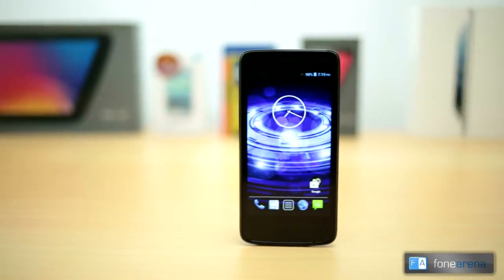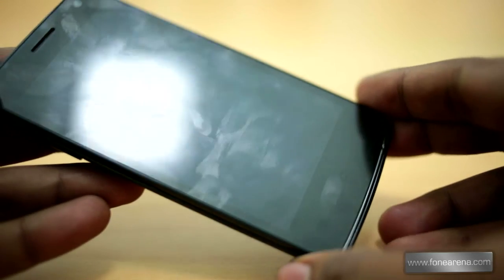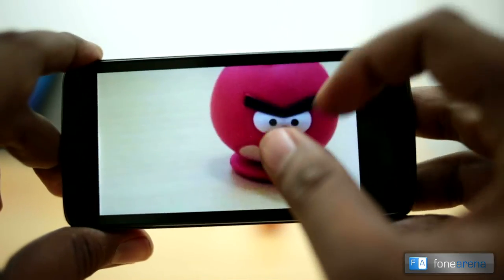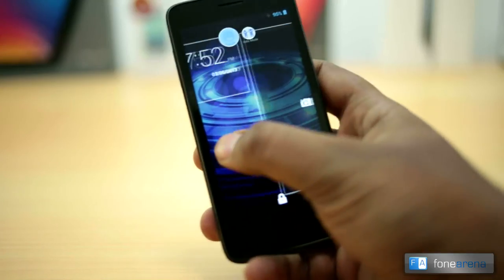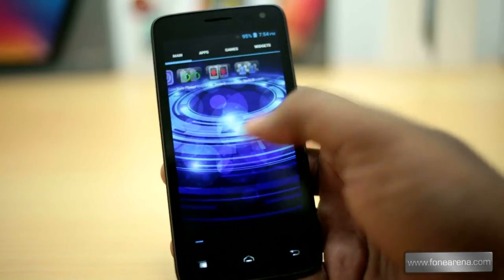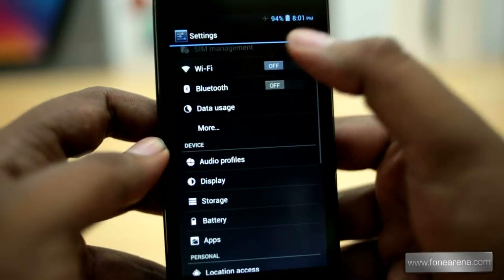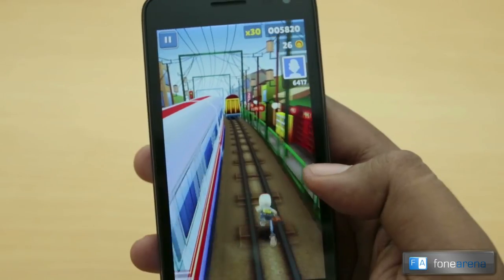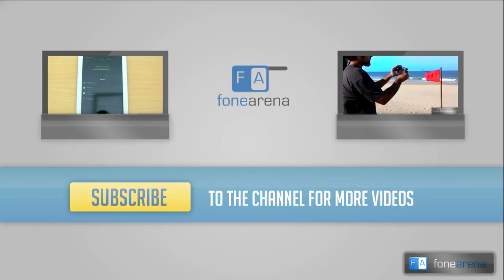Xolo Q700 review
reviews the XOLO Q700 Android Smartphone.